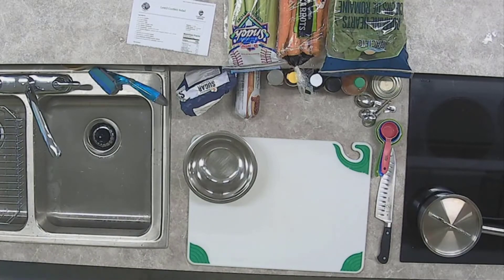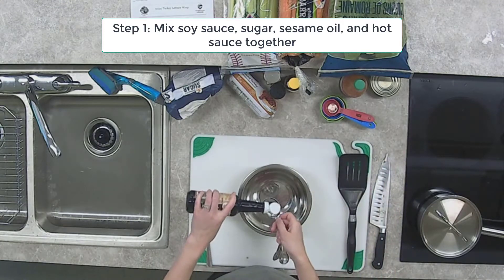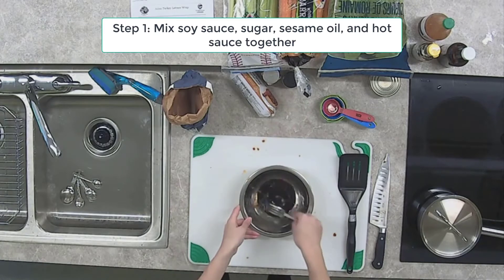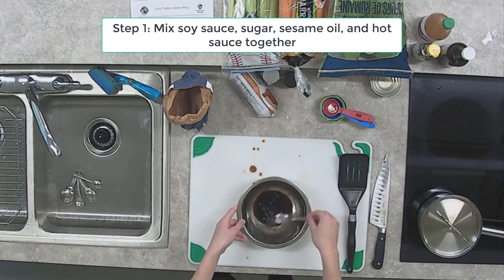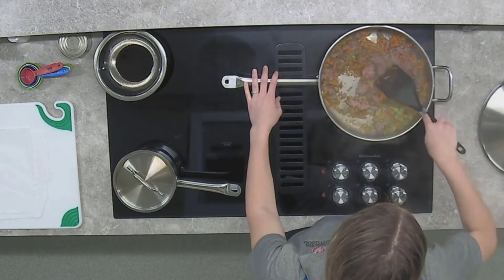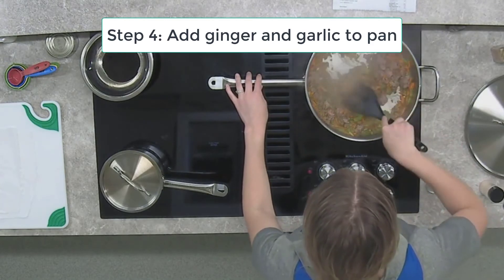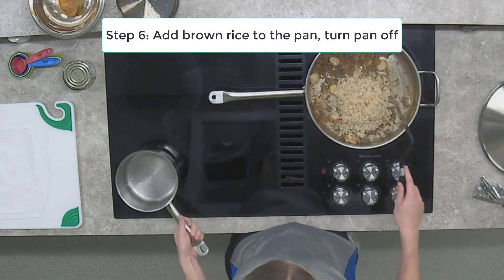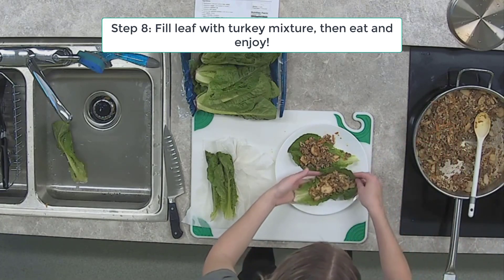Asian Turkey Wrap